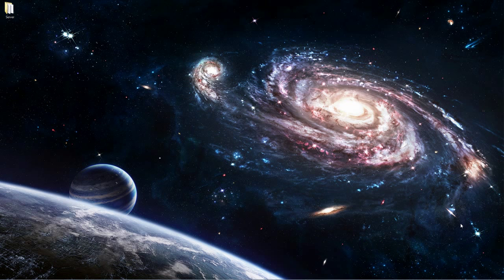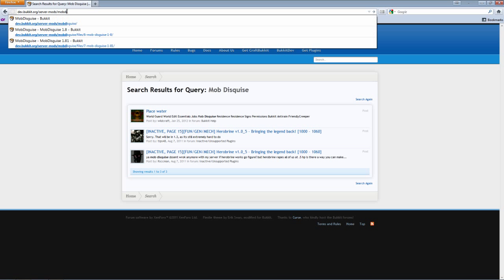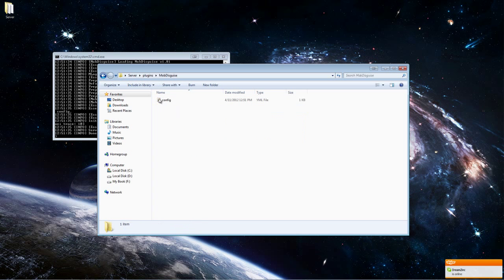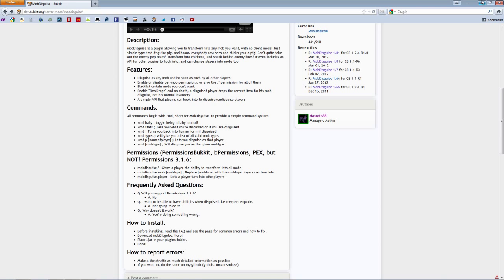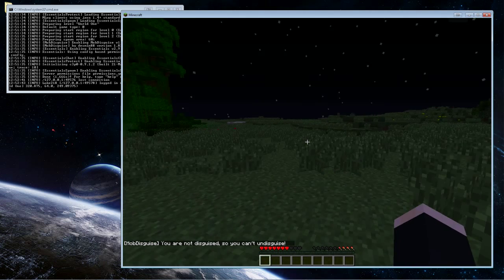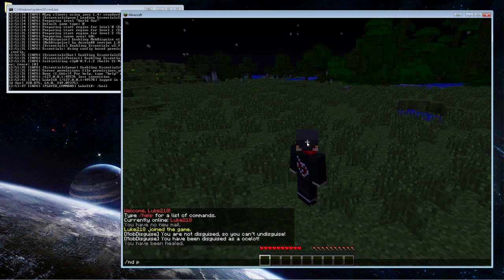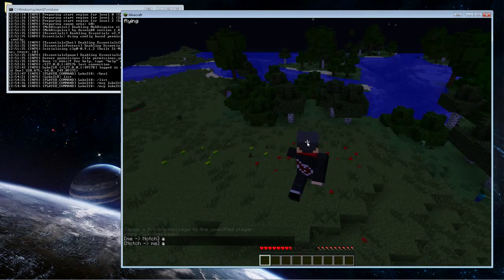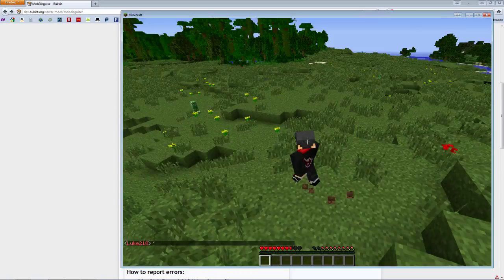Minecraft: How to Install and Use Mob Disguise for Bukkit 1.2.5 (Tutorial)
In this Video I show you How to Easily and Simply Install the Craft Bukkit plugin Mob Disguise for the latest version of bukkit and minecraft, 1.2.5.